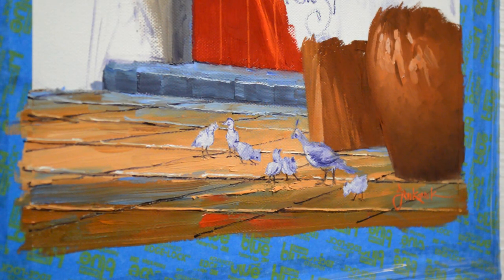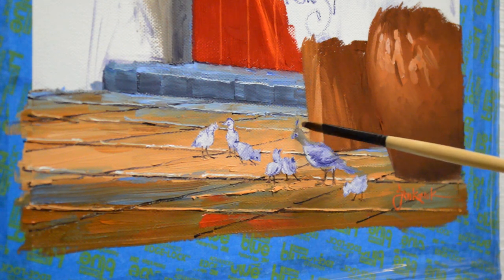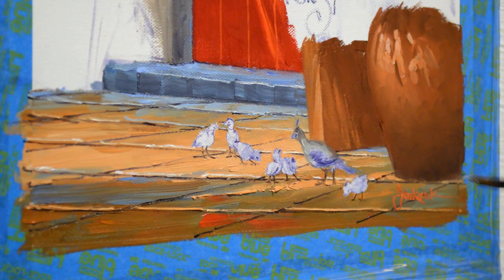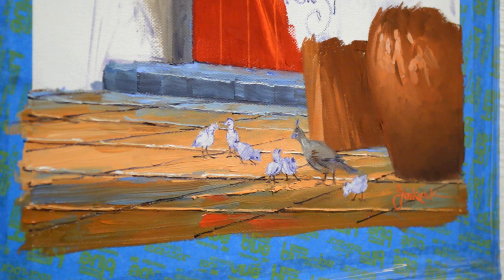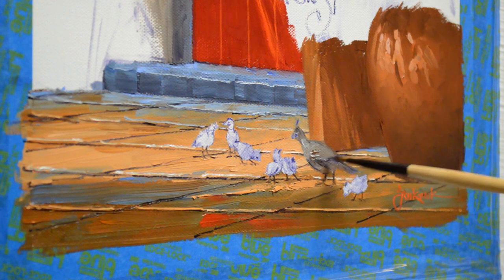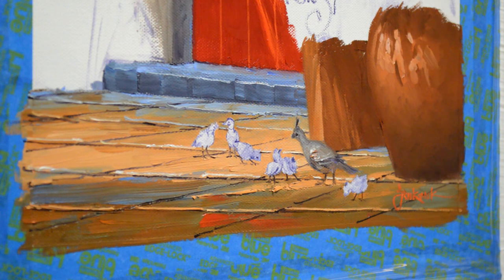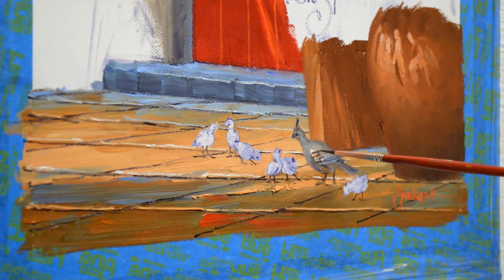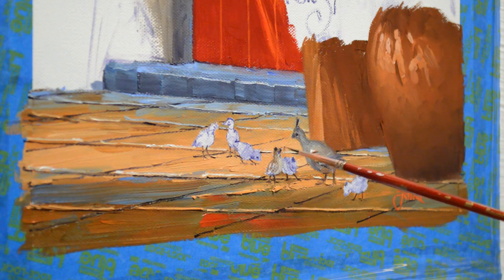SENKARIK - A MOTHER'S LOVE: Painting the Hen and Chicks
Mikki Senkarik's Original Oil Painting has been painted especially for MOTHER'S DAY and is being auctioned on Ebay.  The auction ENDS, Sunday May 5 at 6PM PDT. To go directly to the auction Please click on this